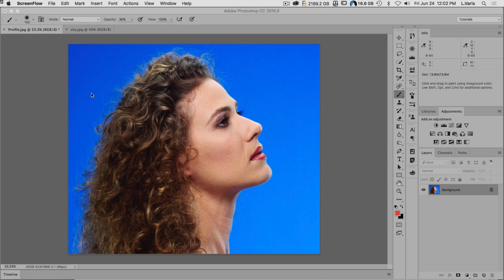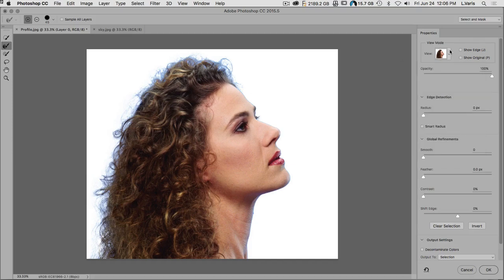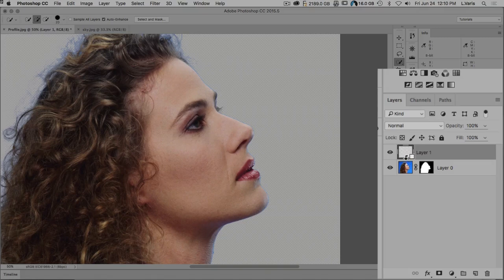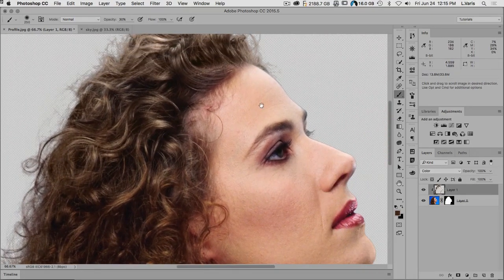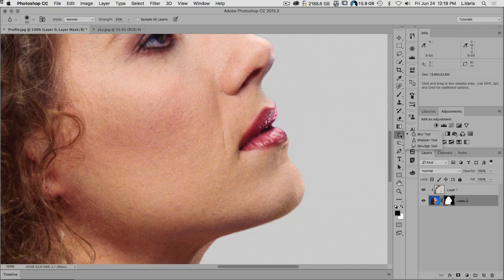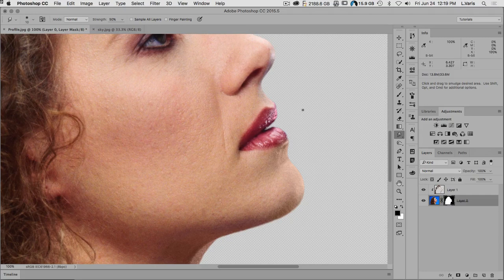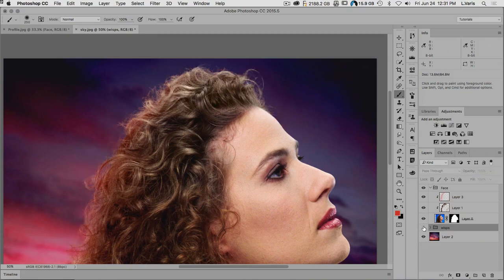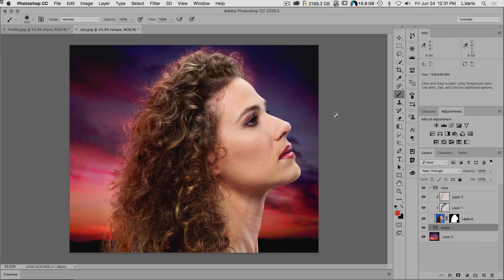New Mask Features in PS 2015.5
Lee Varis examines the new Select & Mask dialog in Photoshop CC 2015.5 in a complex hair edge composite, revealing a new technique for retrieving missing hair wisps—revisits an older tutorial and demonstrates improvements. Plus a little trick for setting transparency & gamut preferences!